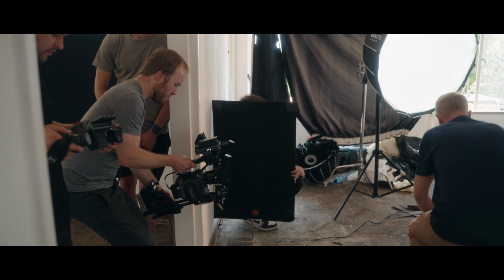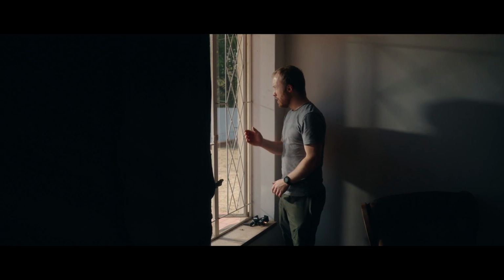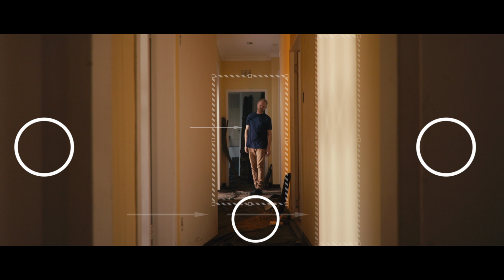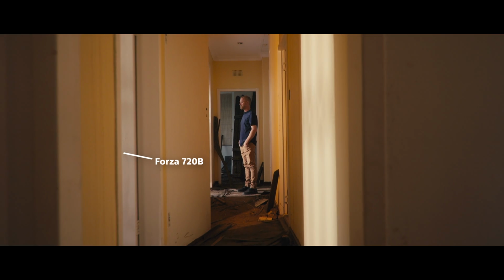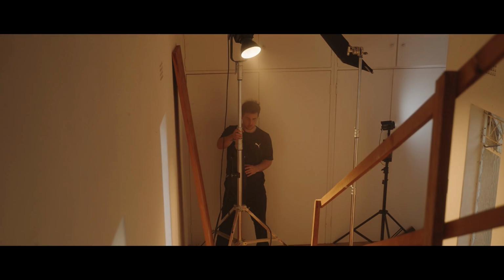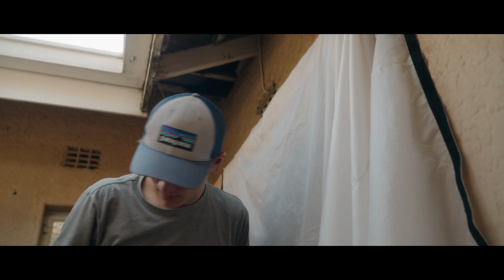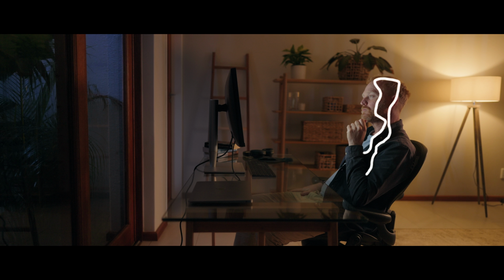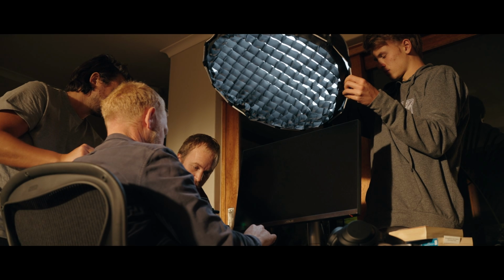Commercial LIGHTING TECHNIQUES for CINEMATIC VIDEO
Commercial LIGHTING TECHNIQUES for CINEMATIC VIDEO ft Nanlux Evoke 1200B

In this video I'm sharing one of my biggest secrets to Cinematic Lighting. Join me as we go behind-the-scenes on a recent short film "Writer's Block". If you haven't seen it yet, you can watch it over For more info about the Nanlux Evoke 1200B check out this

SONY A7sIII
SONY A7IV
SONY FX3

Secret to CINEMATIC LIGHTING ft Nanlux Evoke 1200B

CINEMATIC VIDEO